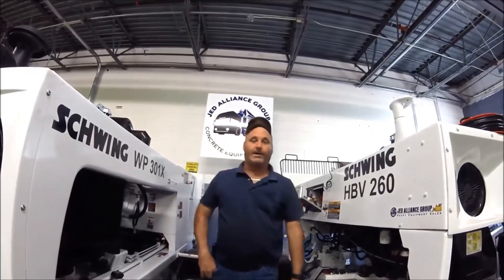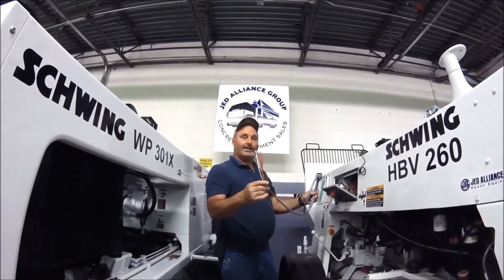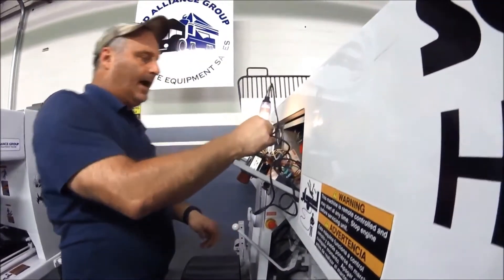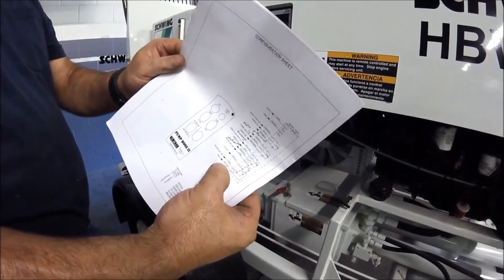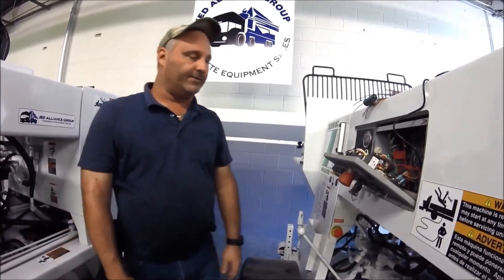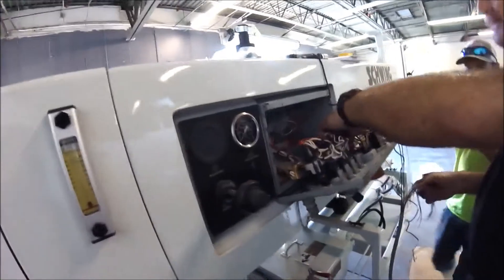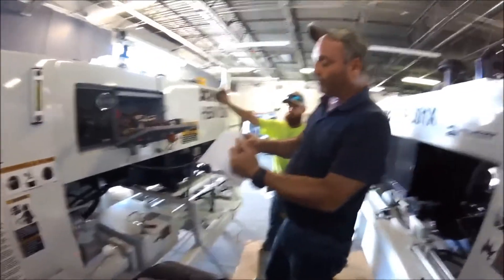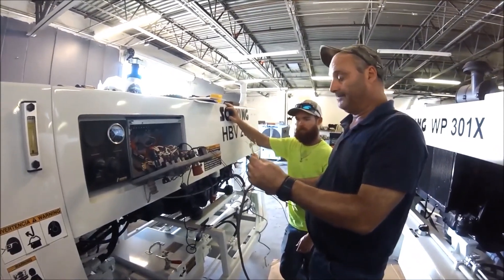How To - Wire a Remtron Remote Control To a Concrete Pump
Here we demonstrate How To Wire a Remtron Remote Control when there is No Direct Plug available. This is done by directly wiring the unit to the switches.